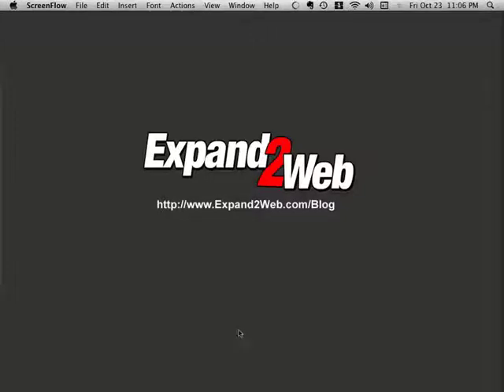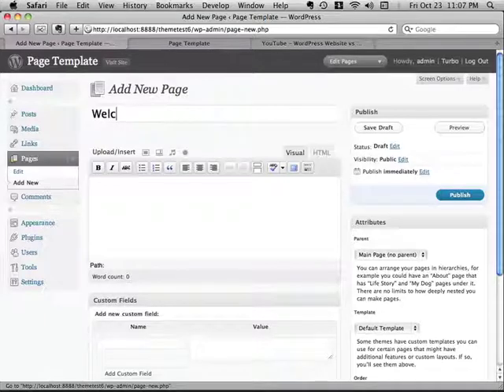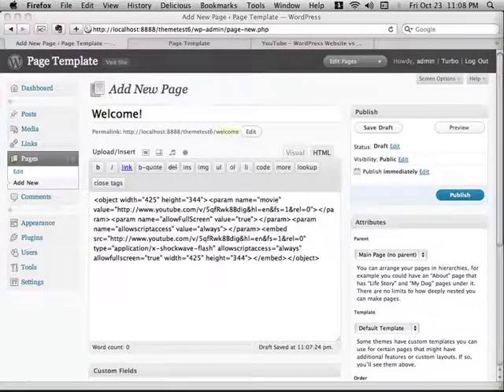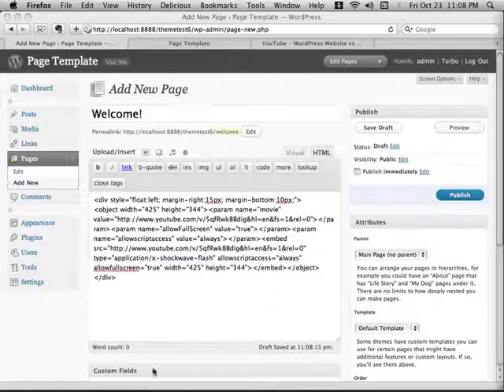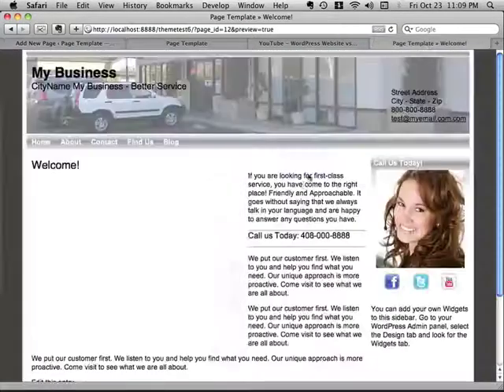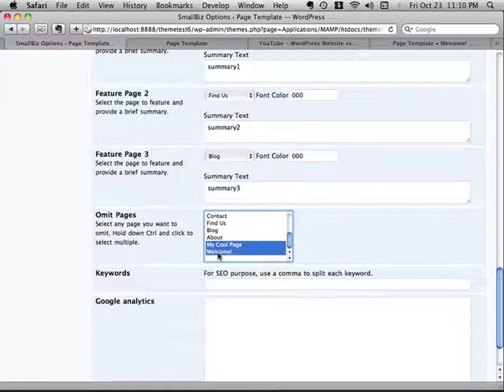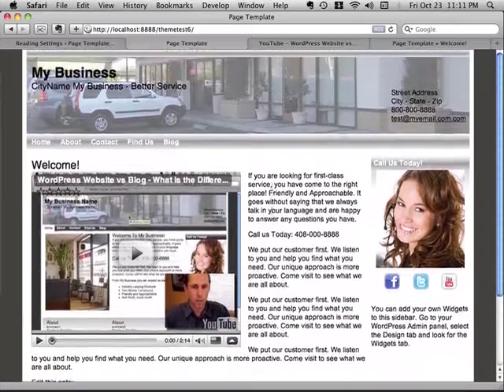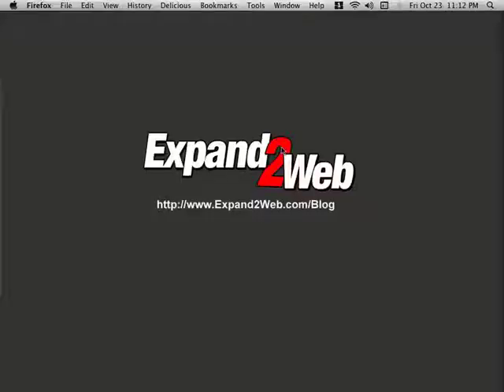How To Add a Video to Your WordPress Home Page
- Many people have asked me how to add a video to the home page of their WordPress website using the Expand2Web SmallBiz WordPress theme. This video shows you how to add a YouTube video to the home page, step-by-step. Leave me your questions or feedback in the comments below!